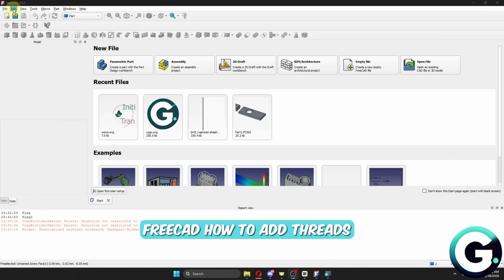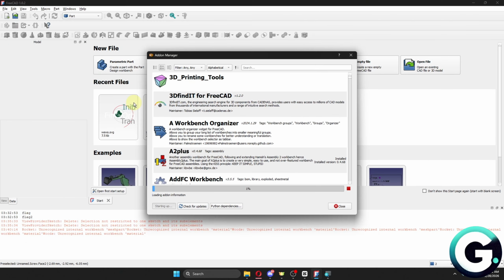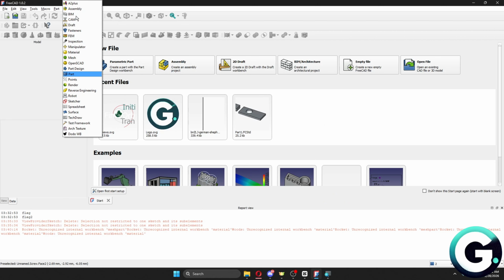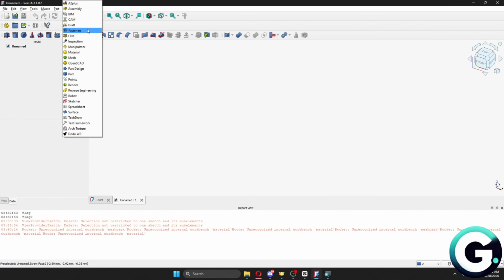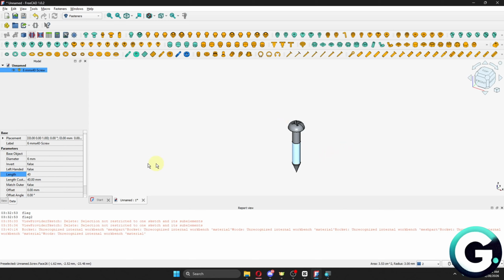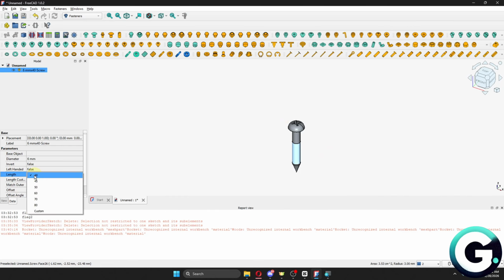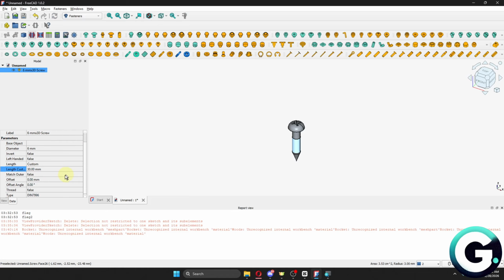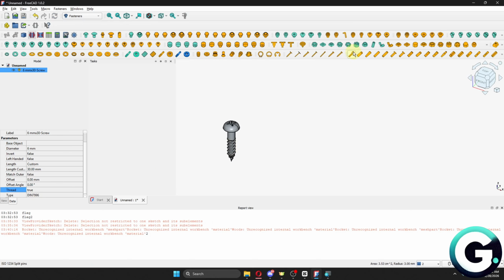How To Add Threads In FreeCAD (EASY) 2026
Learn how to add threads in FreeCAD (EASY) 2026 step by step. This tutorial shows how to create internal and external threads for your 3D models. Following these steps will help you save time and improve the accuracy of your designs.